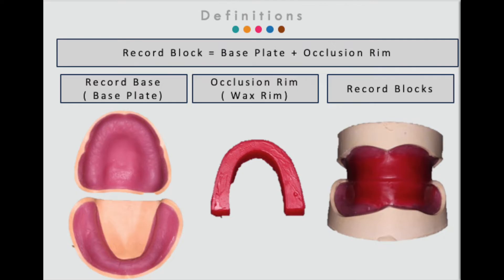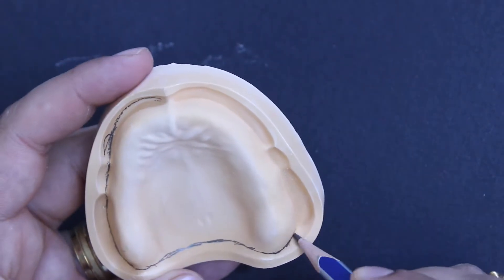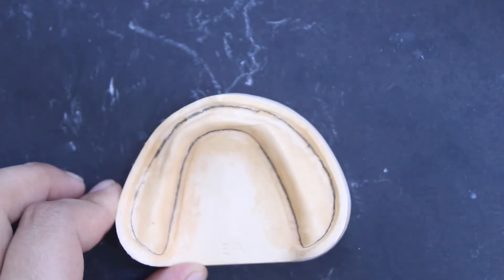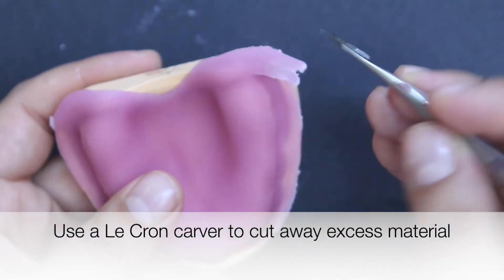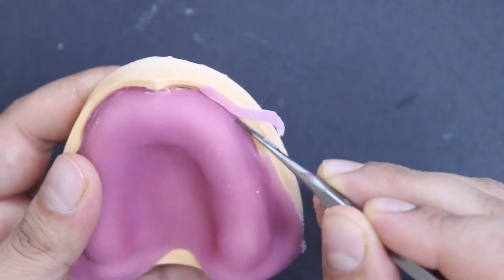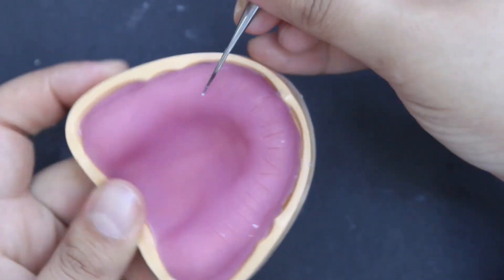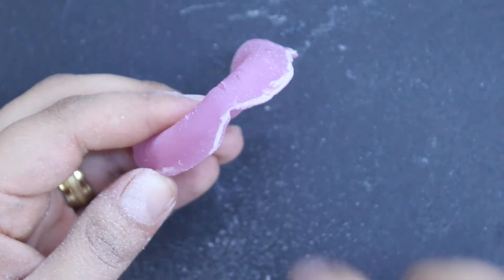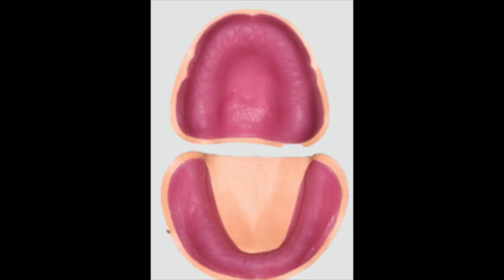Record Blocks Temporary Base Plate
This video is Part I of fabrication of record blocks.